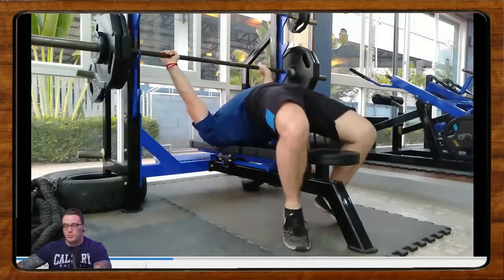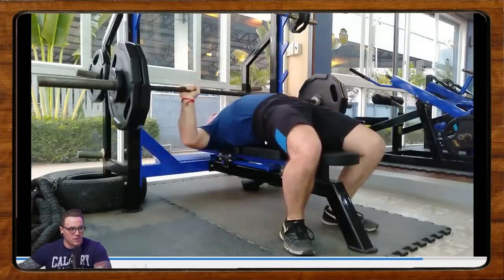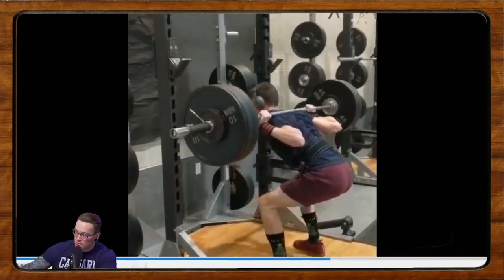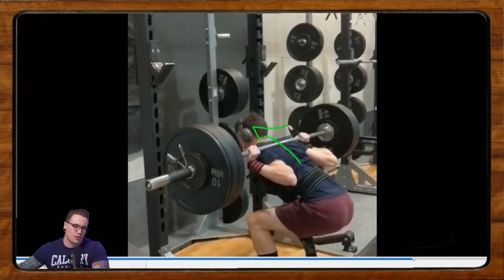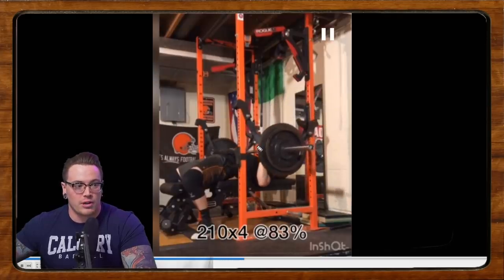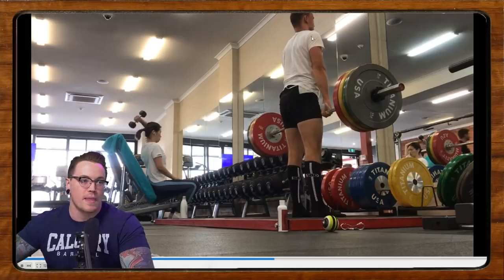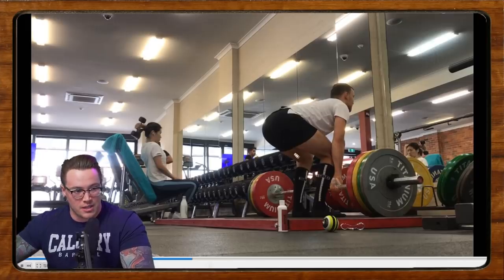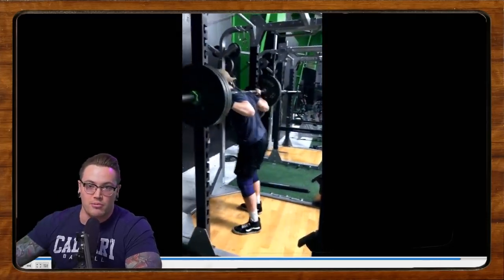Critiquing Our Viewers' Powerlifting Videos